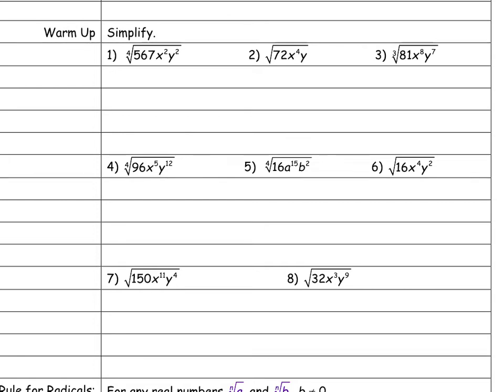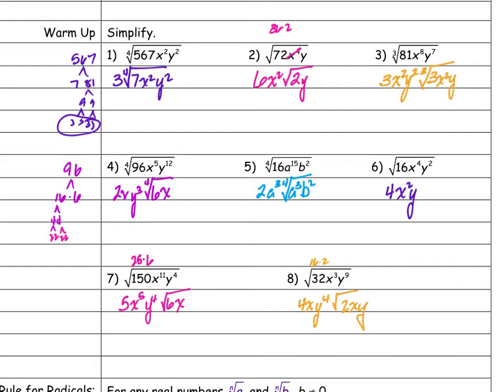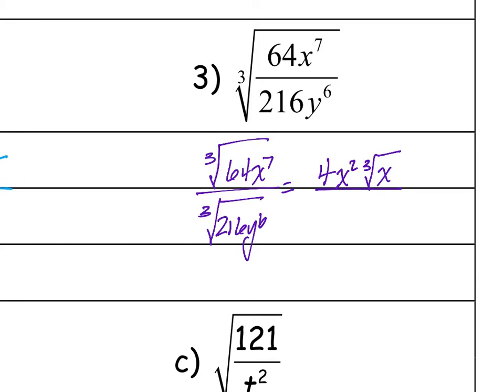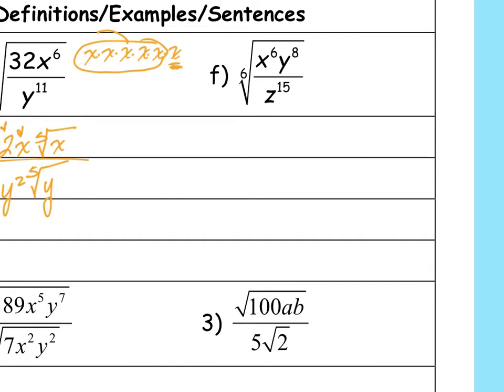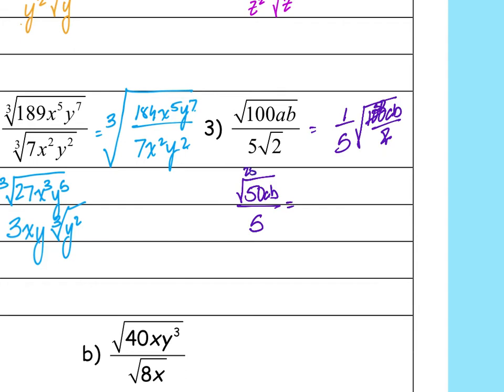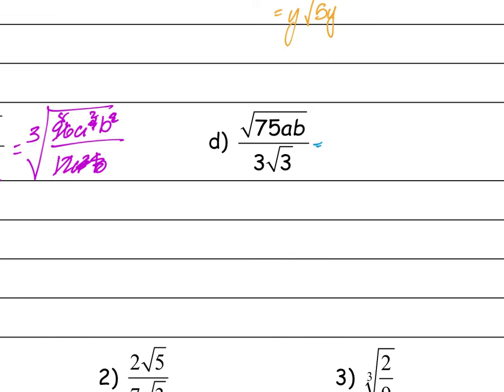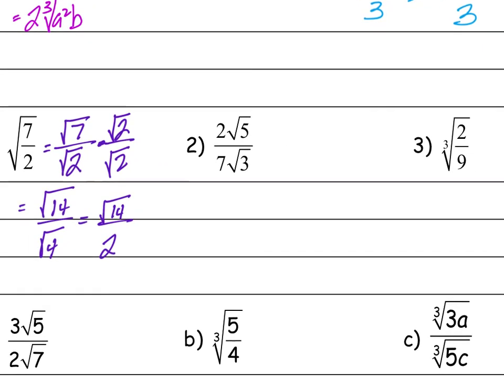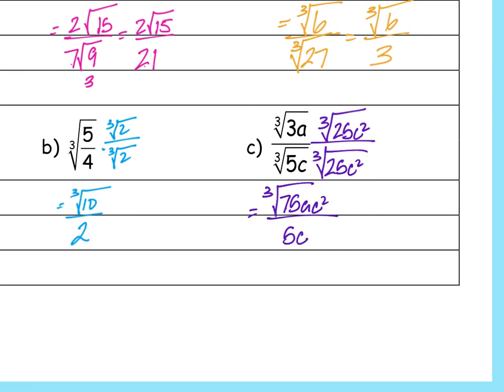Lesson 6.5 Dividing Radical Expressions Notes